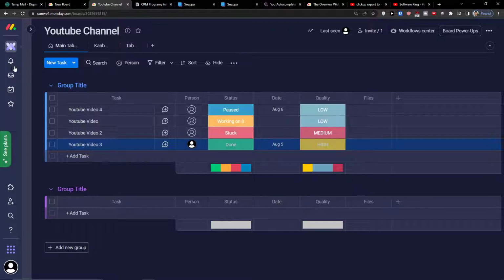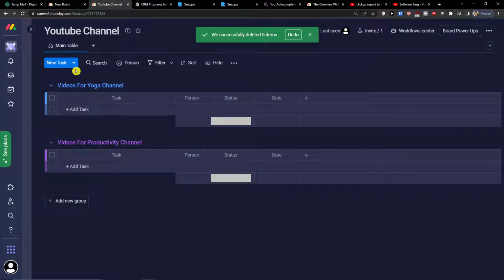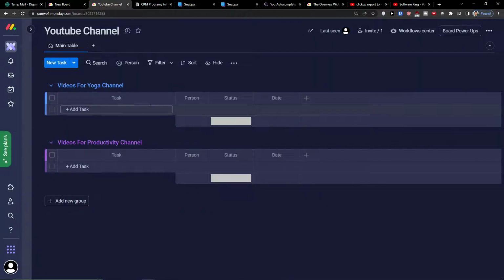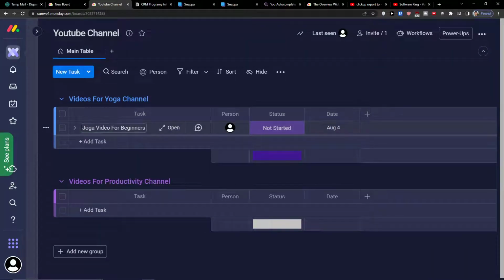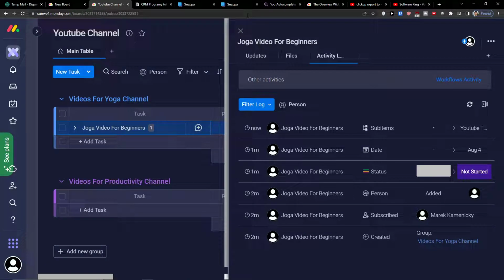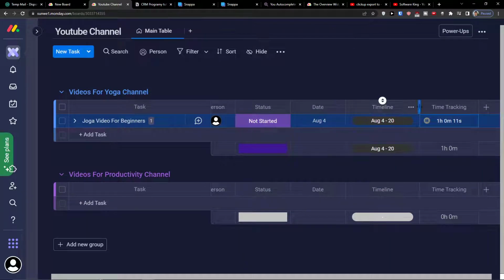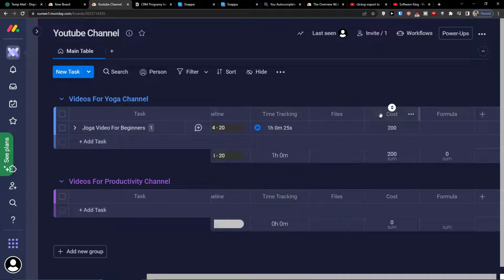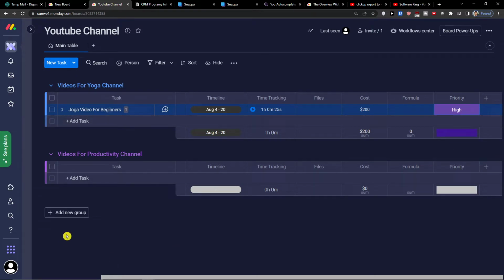How To Use Main Table in Monday.com - Monday.com Table tutorial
‏‏‎ ‎ In this video you will find out How To Use Table in Monday.com - Monday.com Table tutorial